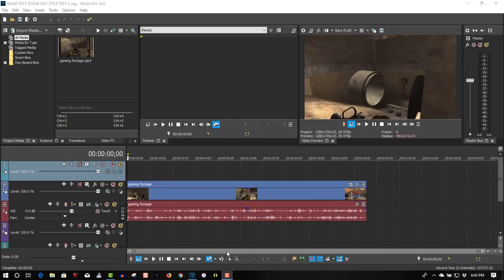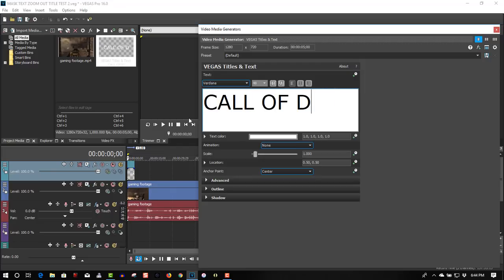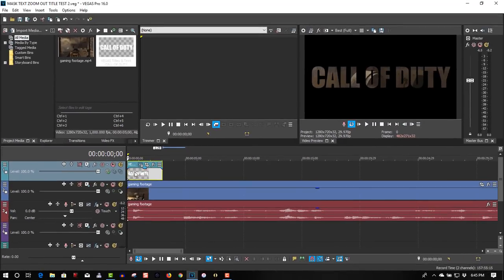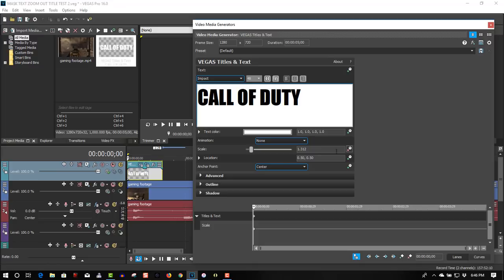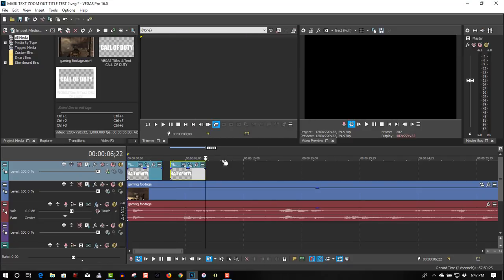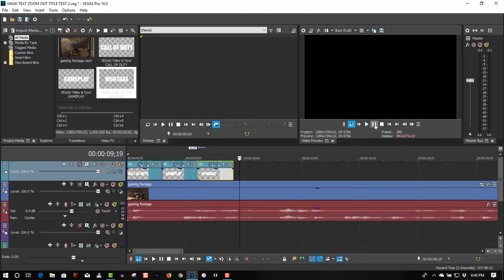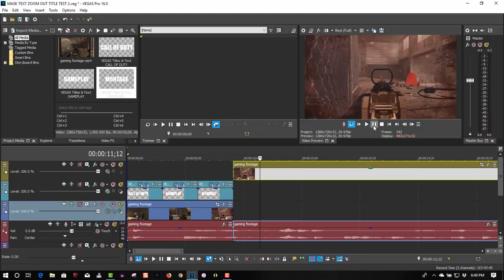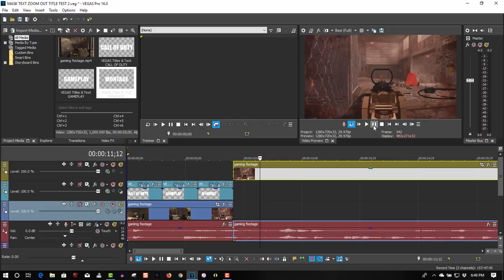Epic Animated Title - Vegas Pro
In this tutorial I will show you how to create an epic animated title effect for use in your Vegas projects.